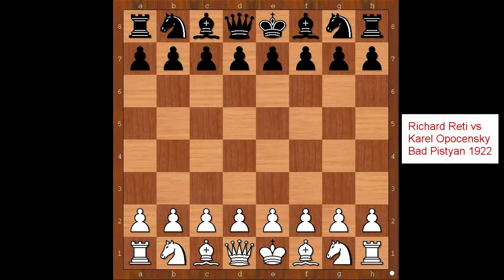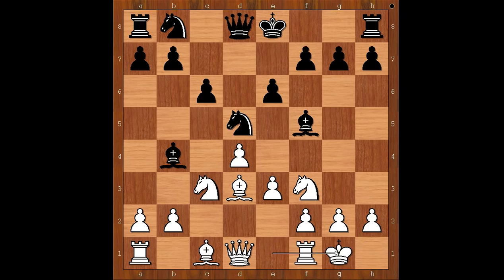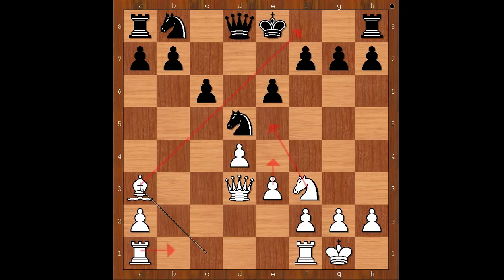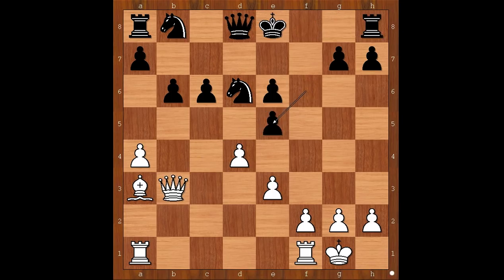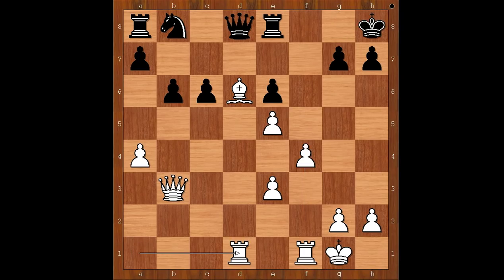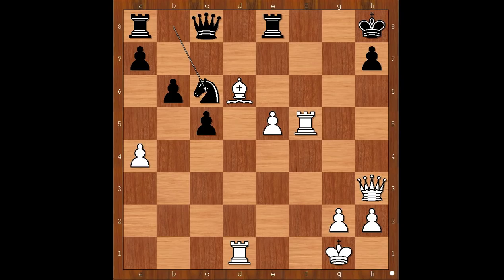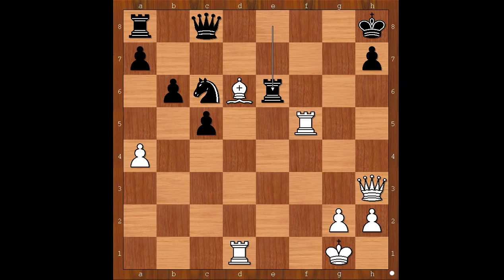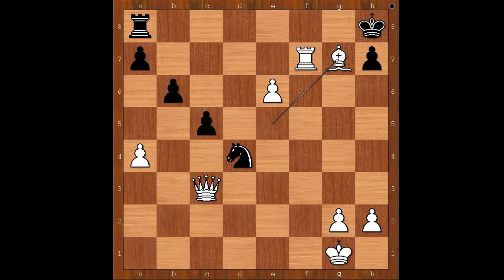Richard Reti vs Karel Opocensky: Bad Pistyan 1922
Reti's amazing attack against the Czechoslovak champion.
Can you find the killer moves that Reti played?
Richard Reti vs Karel Opocensky
Bad Pistyan 1922
Slav Defense: General (D10)  ·  1-0